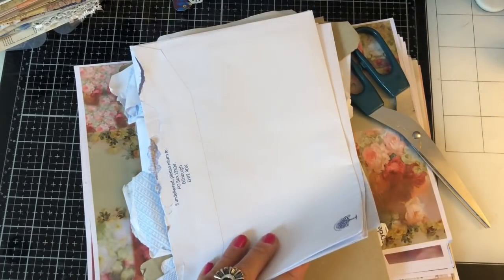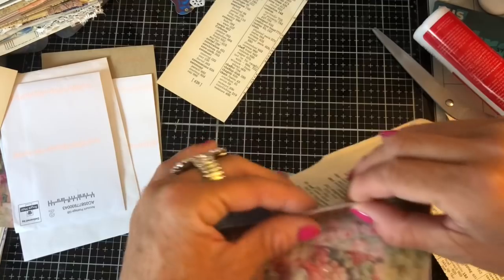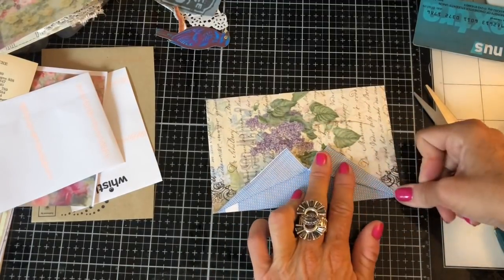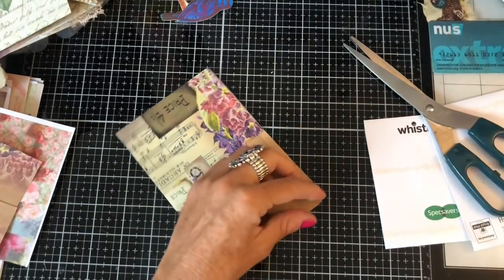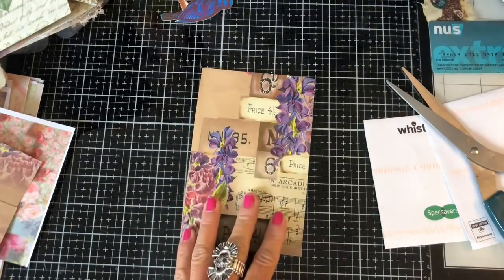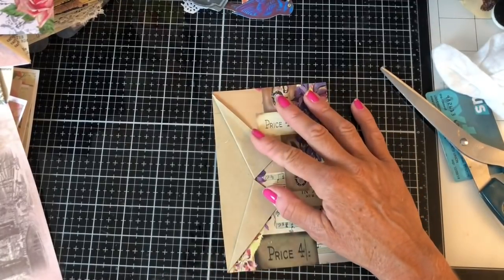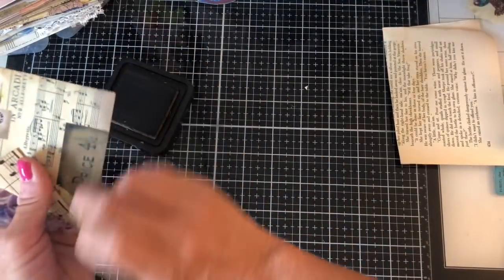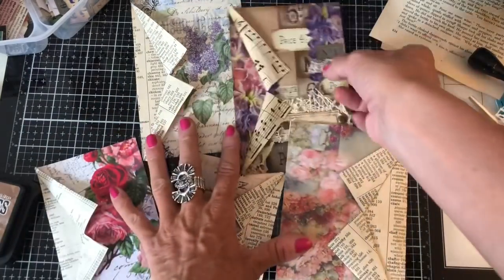Mass Making - Dee Dee Junk Mail Envelope Pockets - Tina’s Weekly Workshop 58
Hi - welcome to this weeks mass making workshop. This week, we are making these junk mail fold back pockets. These can be altered to include any style of papers and decorating, just experiment!

Useful Links:
My Etsy shop

200gsm Smooth Paper for Printing from Inkjet Printer - beautiful qulity prints
1.5 inch large Book Rings - perfect for chunky ring bound journals
Bookmark Magnets
Tim Holtz Vintage Photo Distress Ink
HP 6950 Printer - Instant Ink Compatible
Brother FS60 Sewing Machine